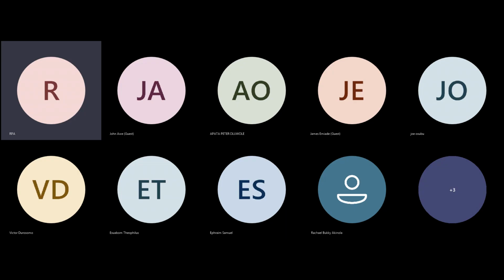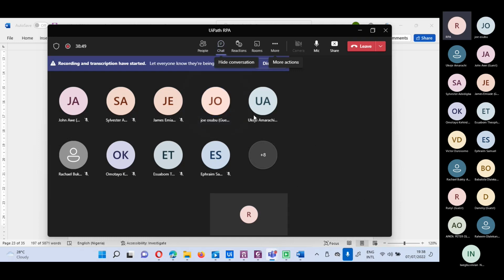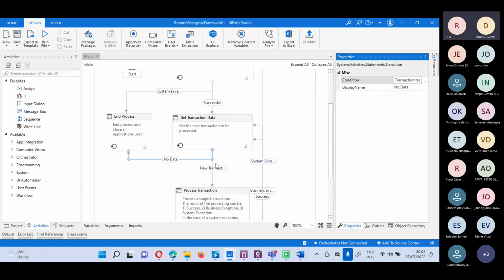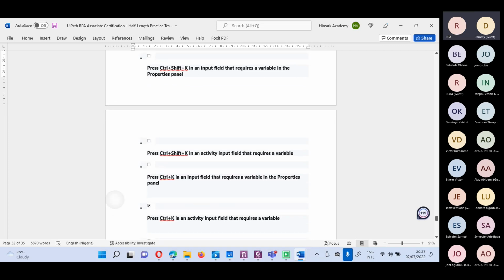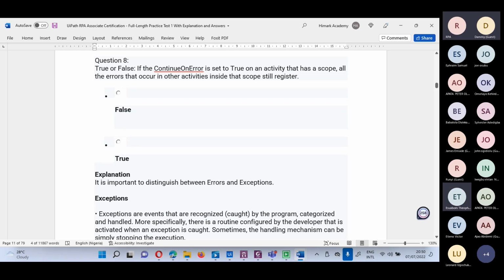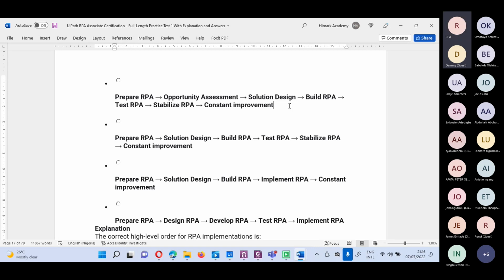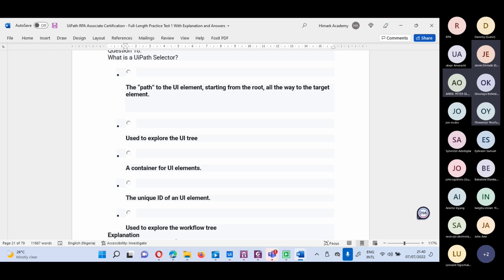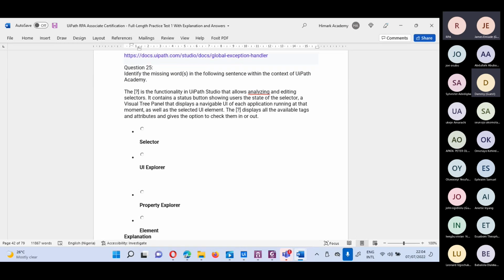UiPath RPA Thursday, July 07, 2022 Exam Prep Class Recording